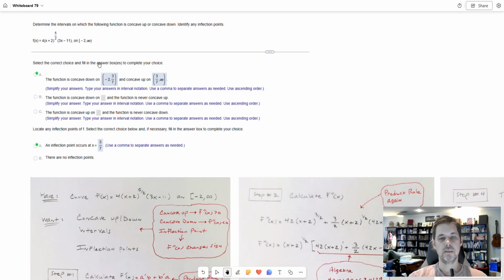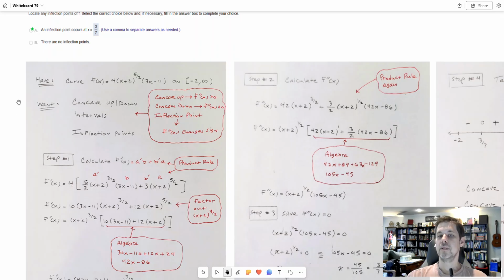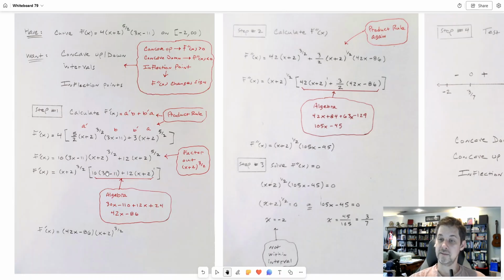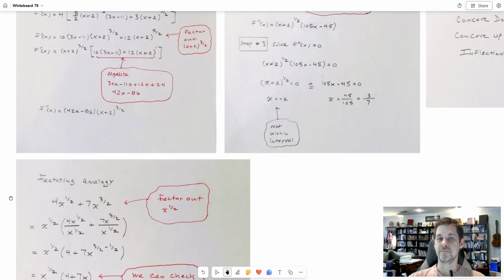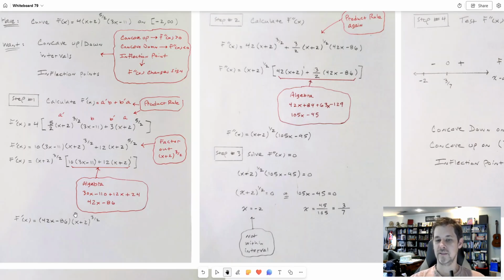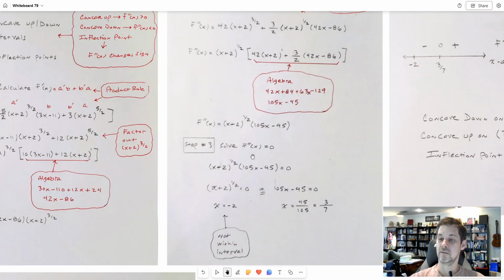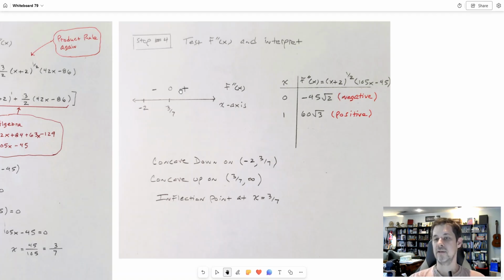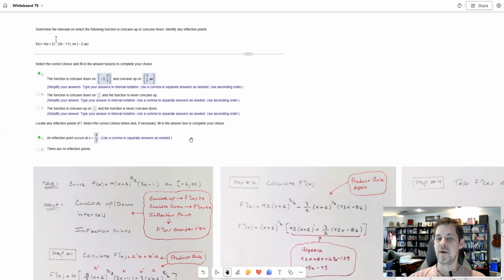concavity and inflection points